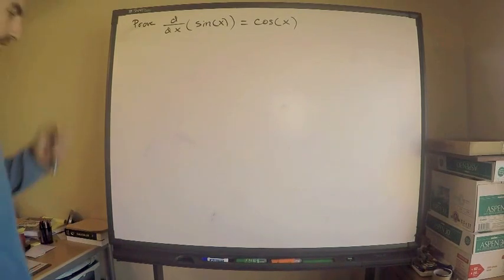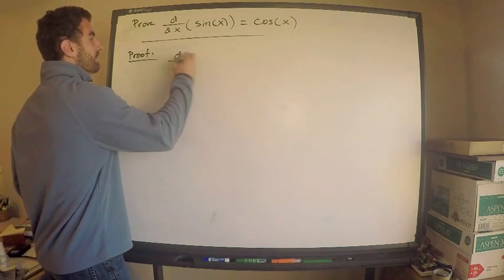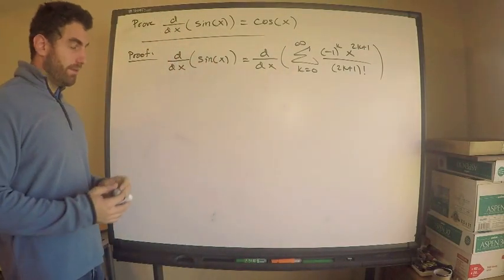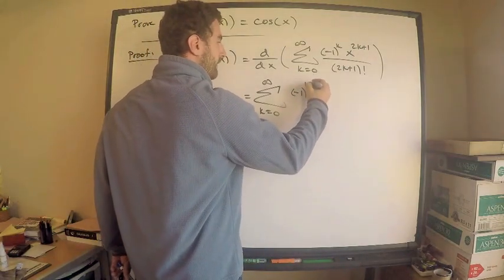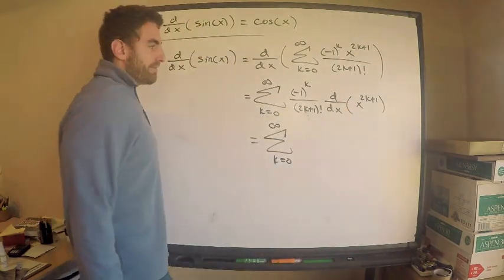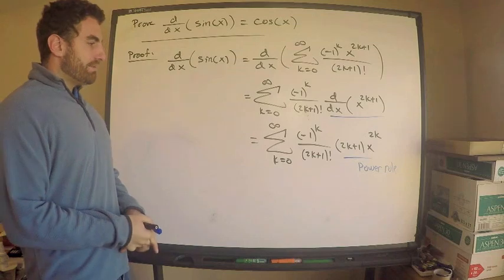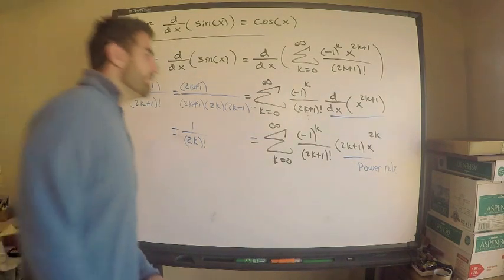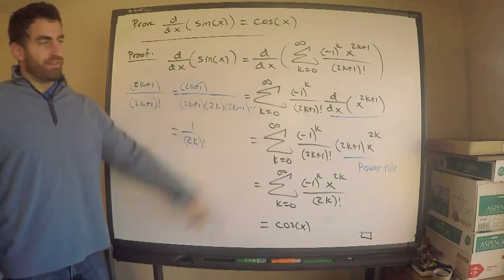Proof | Derivative of Sine (Using Series)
One can also use a series to find the derivative of sine